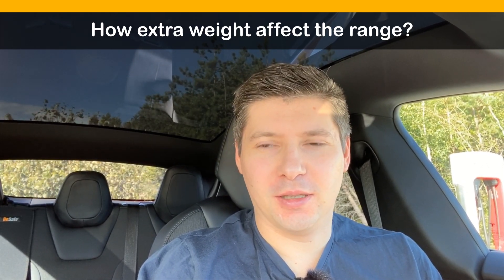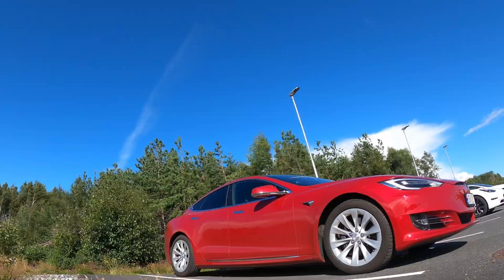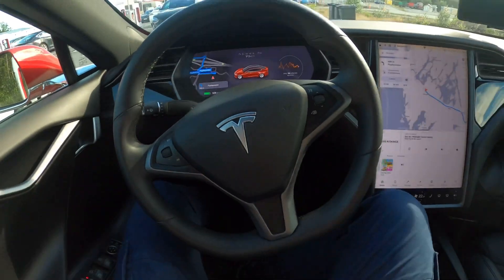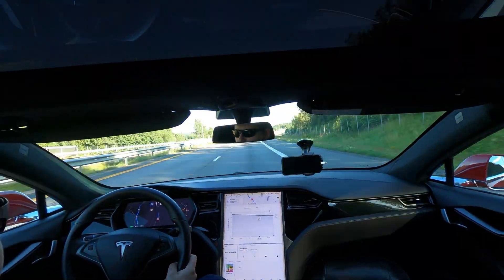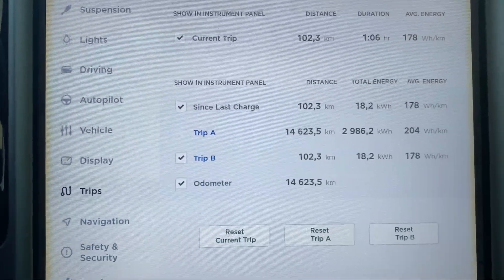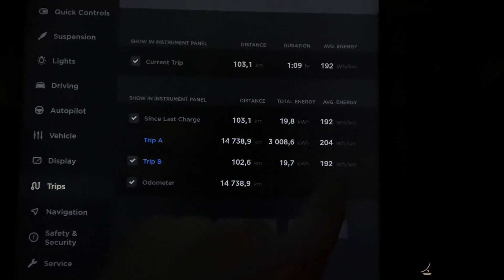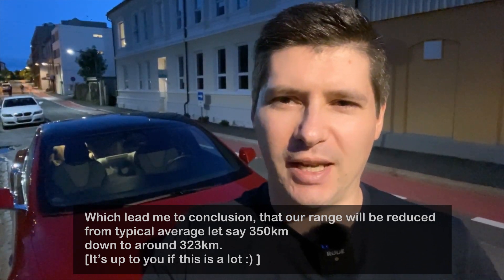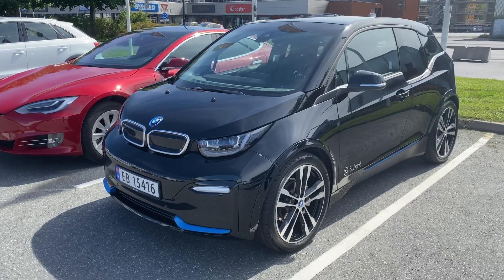Revealed: Tesla Model S 75D Range Anxiety Test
In this video, I'm testing the Tesla Model S 75D's range in a real world setting, and explaining the range anxiety that some people experience with this car. I also test the car's range in various conditions, and compare it to the range of other cars in its class. If you're worried about the Tesla Model S's range, or you just want to know how much energy the car uses in real world conditions, then you should watch this video! By the end of it, you'll have a better understanding of the car's range and how to modify your driving to maximize it. How extra weight affect the range of Electric Vehicles? Or maybe we should ask is extra weight/load affecting the range at all? I made this video to answer this question. I understand not for all electric vehicles measurements will be valid, however this test will give us the point of view. Hopefully you will find it useful. Enjoy watching this video and have a good time.

- Music I'm using in my videos comes from ArtList, here is my referral

In this video I do not promote/advertise any car, this video is based on my own experiences.

Chapters:
TBD